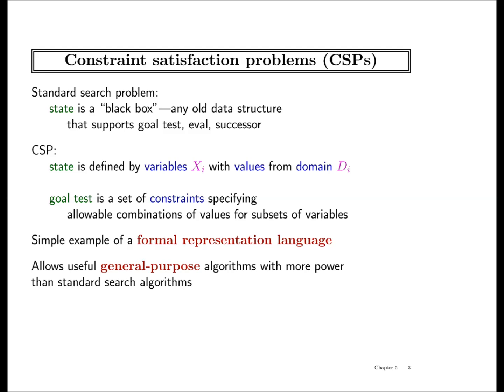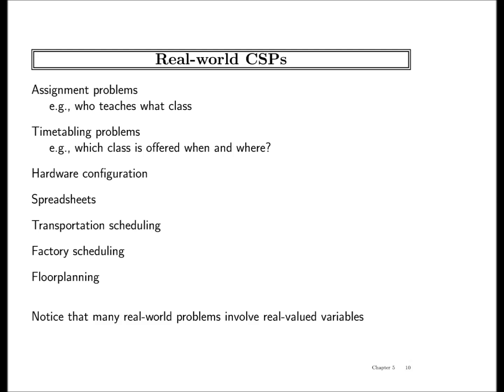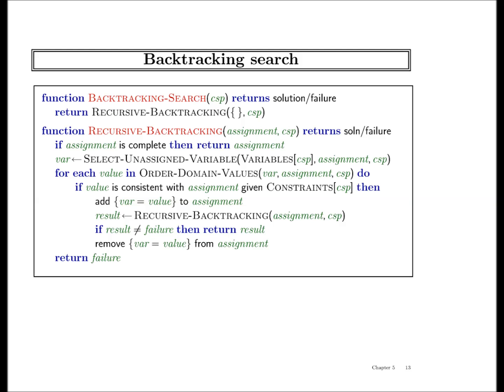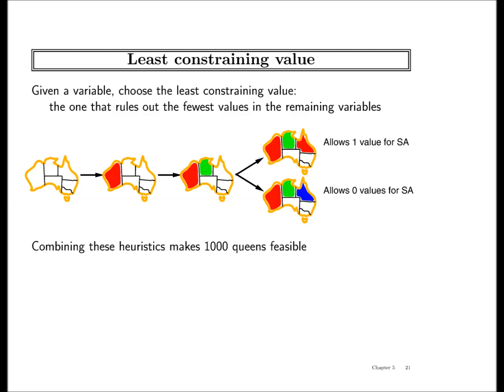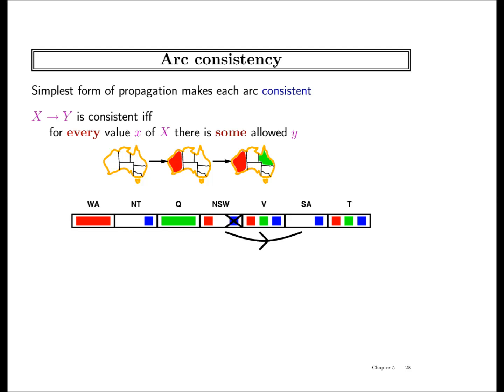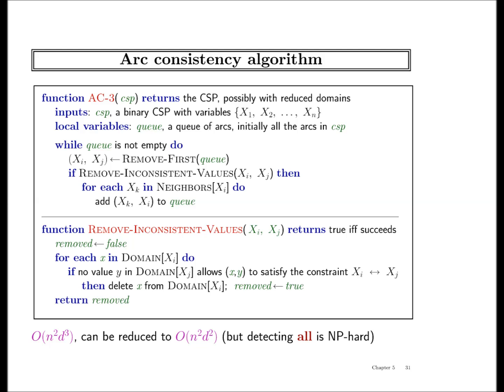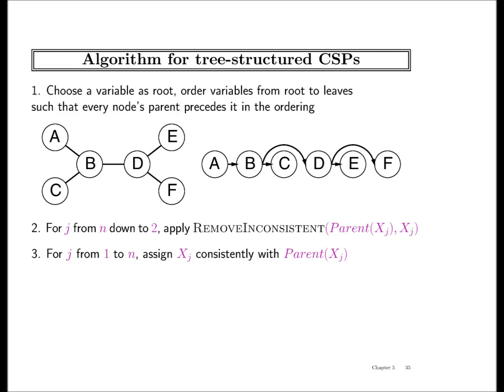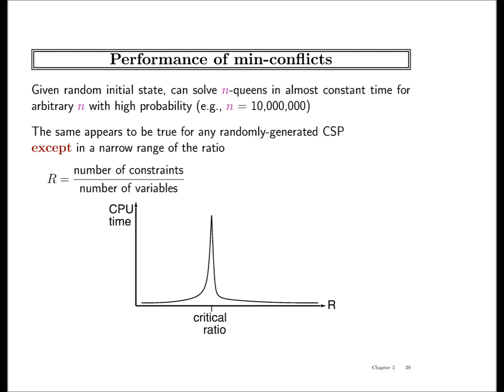Grad Course in AI (#5): Constraint Satisfaction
Dr. Mausam (University of Washington) teaches constraint satisfaction problems. He models the problems as backtracking search and discusses various branching heuristics like most constrained variable, degree heuristic and least constrained value. He also teaches inference techniques like forward checking, arc consistency and k consistency. He describes the value of problem structure with short discussions on tree structured CSPs and cycle cutsets. He ends with local search techniques and an introduction to critical ratio and phase transitions.